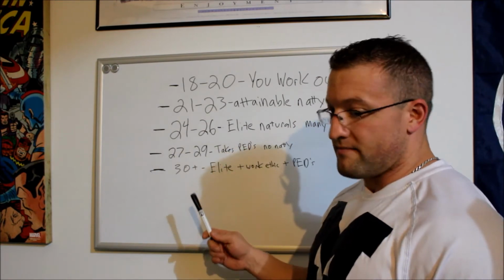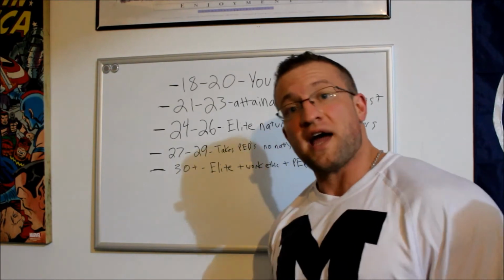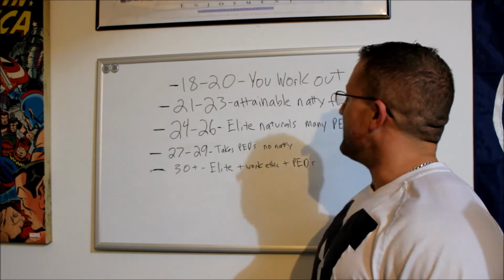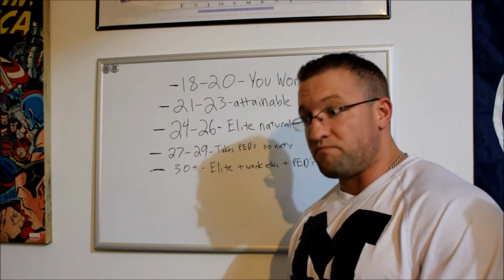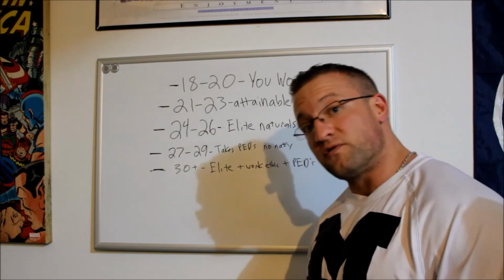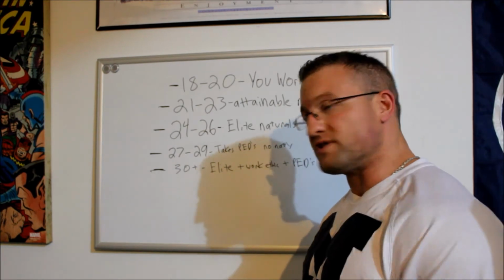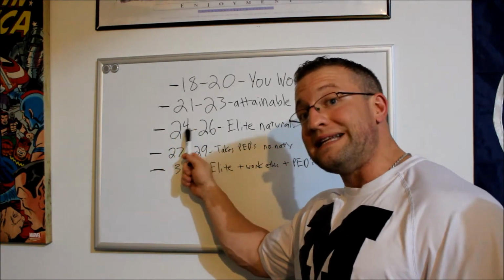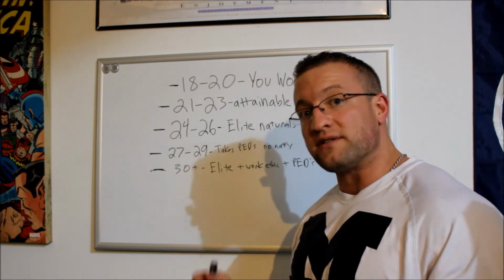How to spot a Fake Natty...and why it DOES matter...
From the research and my experience the FFMI is the best way to give you a guide on realistic goal and cut through the BS of who is natural and who is not. Here is the calculator with a few good bits of info: